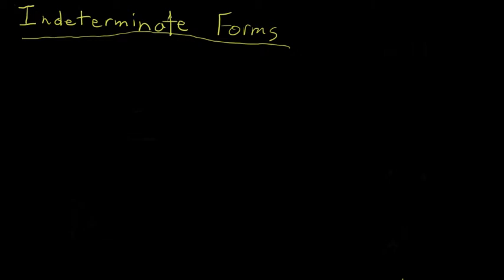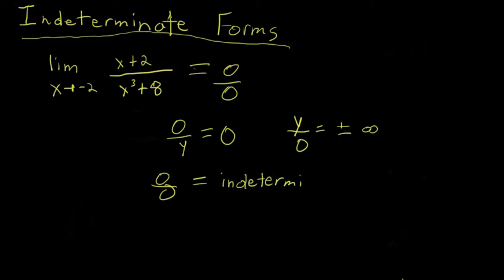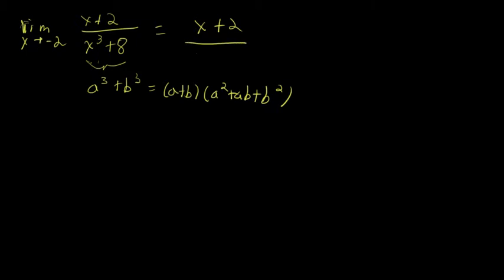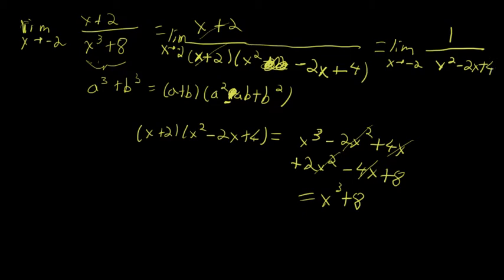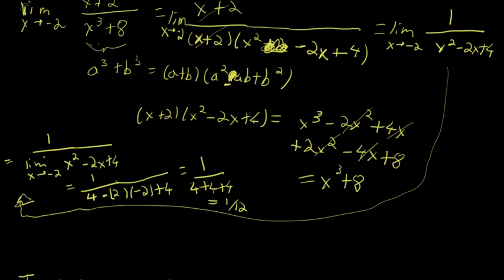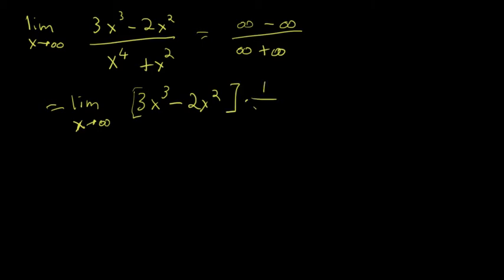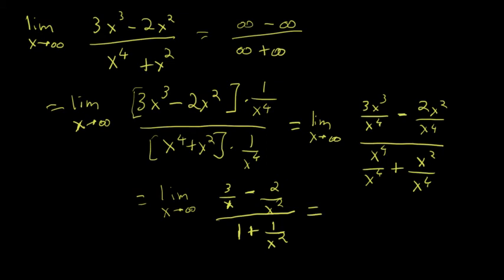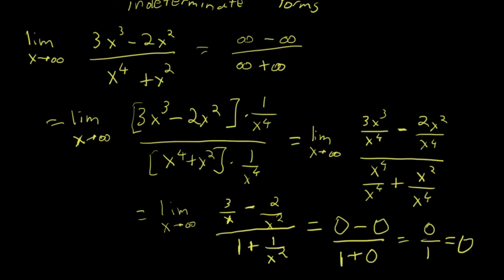Limits 8- What are indeterminate forms? How do we get around them?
This video goes over what an indeterminate form by showing you a couple examples involving them. It also uses some algebra to skirt around the indeterminate forms.